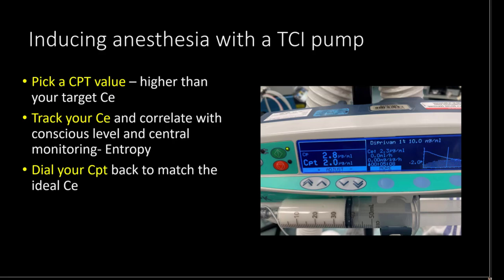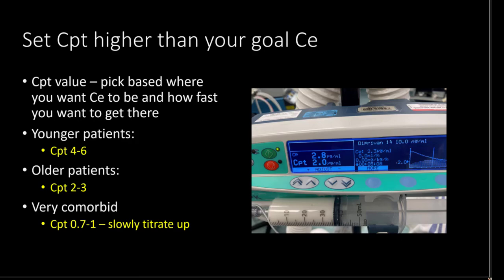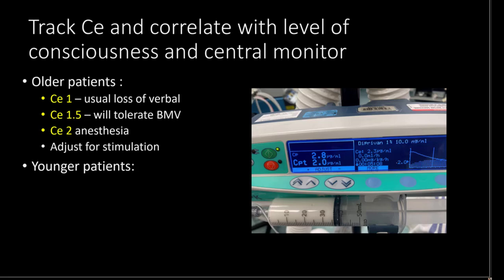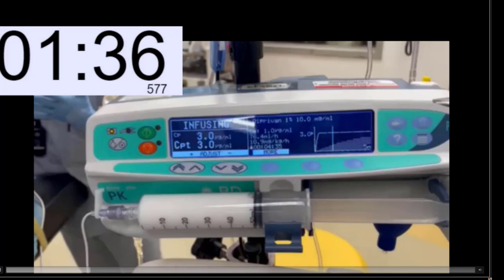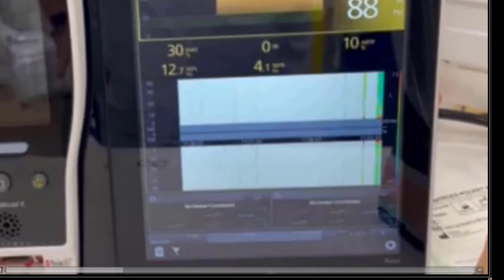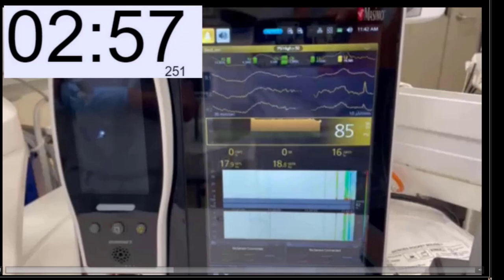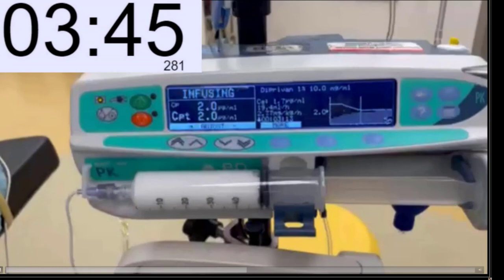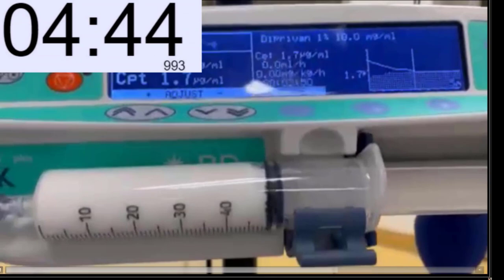Inducing anesthesia with a TCI pump